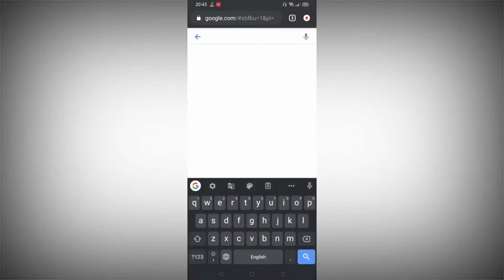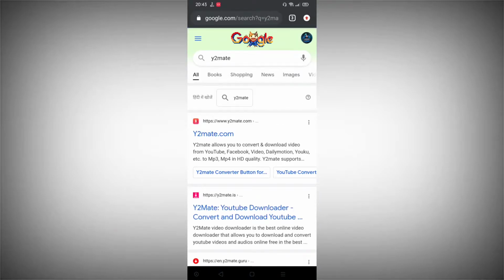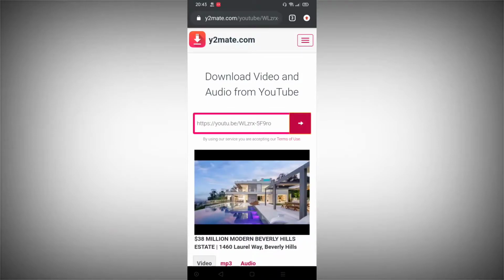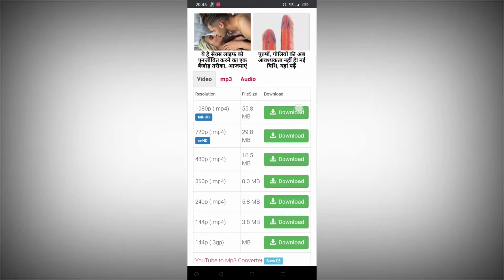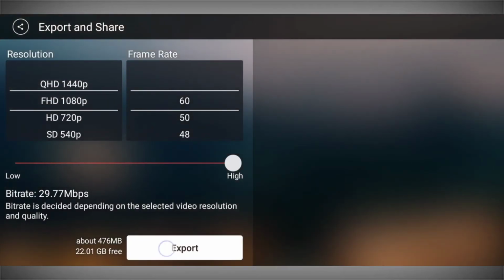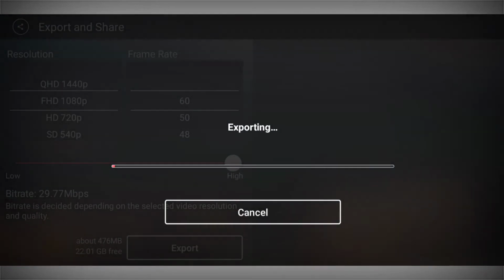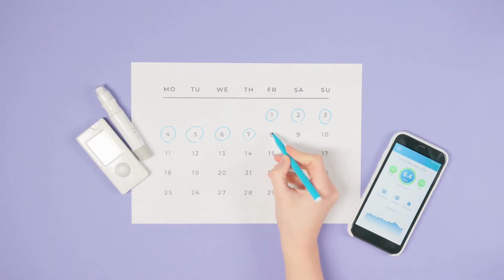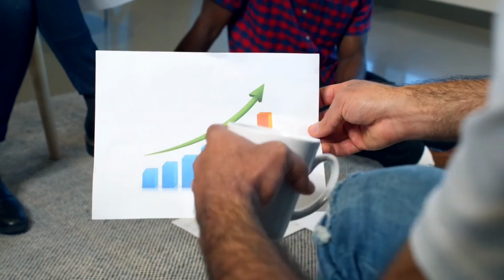make youtube videos without making videos | earn $100 a day